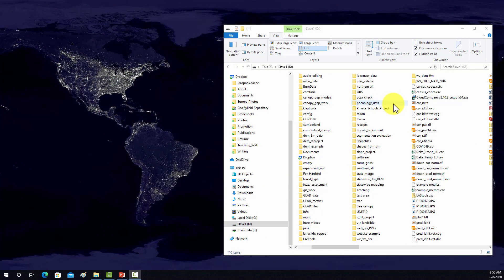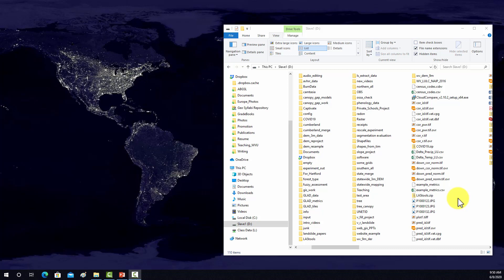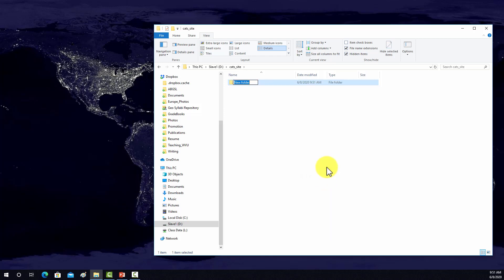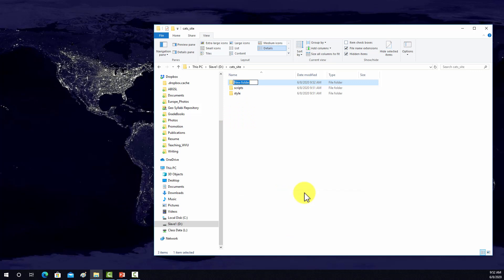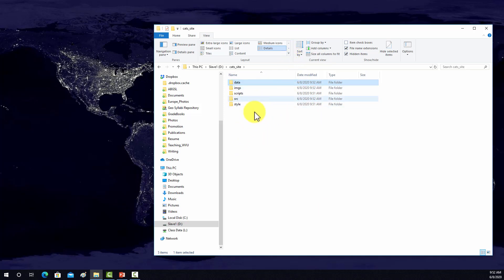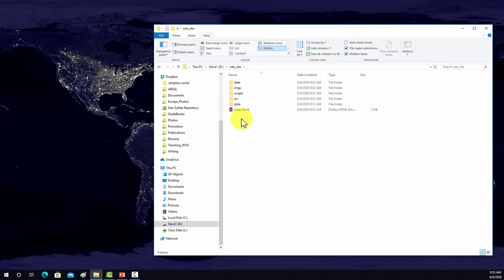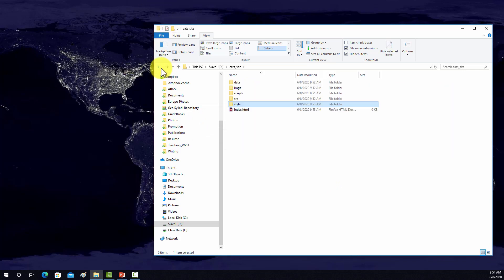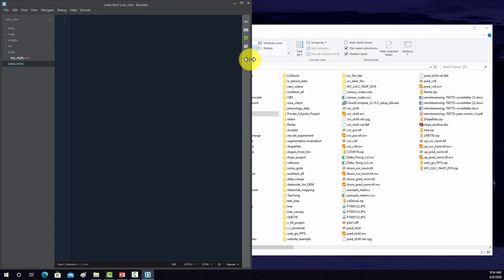Create Website Directory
This video discusses how to create a folder directory in which to build your website.